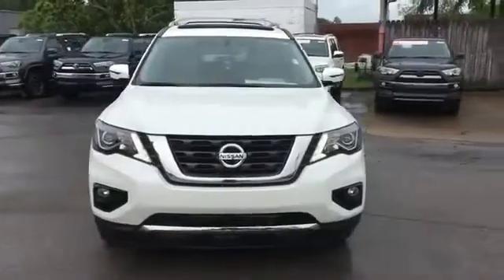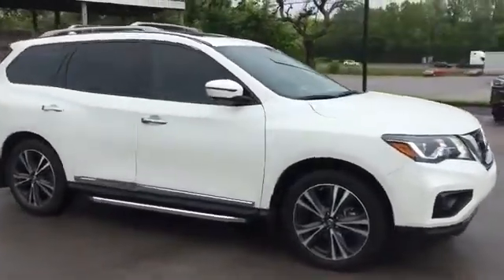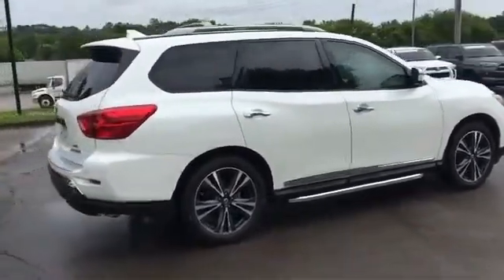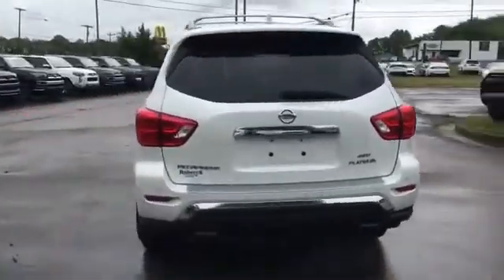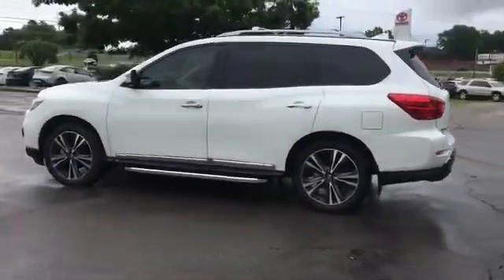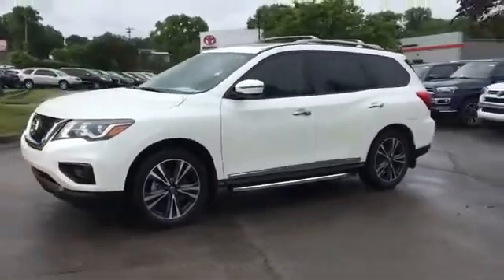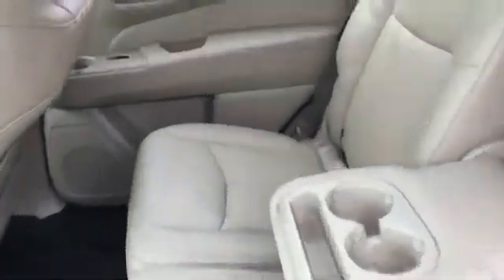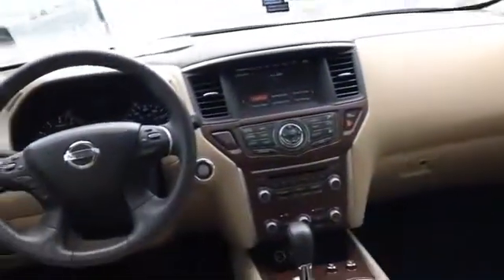Used 2019 Nissan Pathfinder Platinum Live Video Columbia, Nashville, Cool Springs, Murfreesboro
2019 Nissan Pathfinder Platinum 5N1DR2MM5KC596526 Video

This 2019 Nissan Pathfinder Platinum 5N1DR2MM5KC596526 is full of phenomenal features such as: